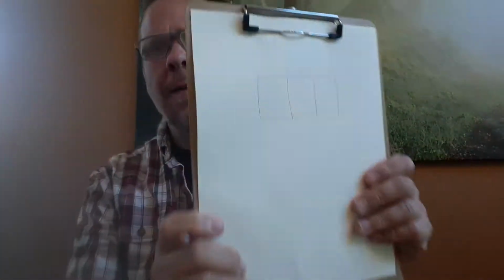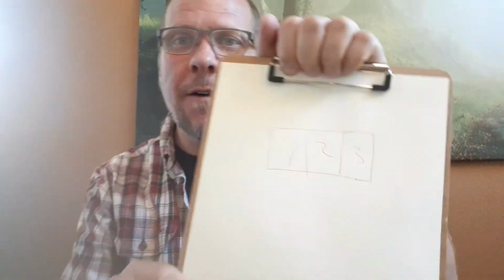Intro to Area for Third Grade